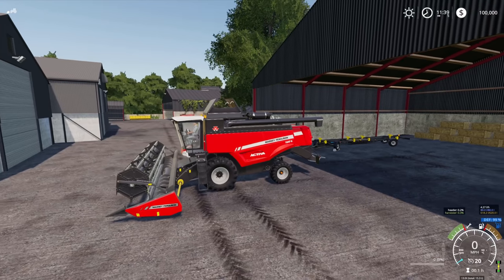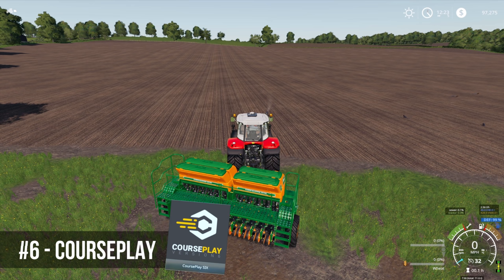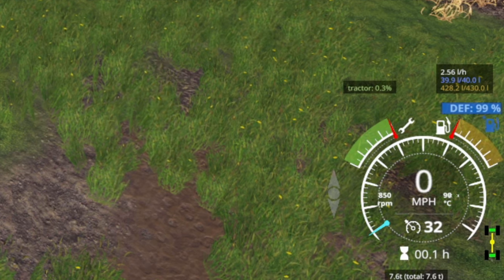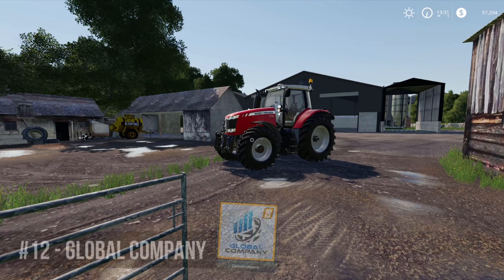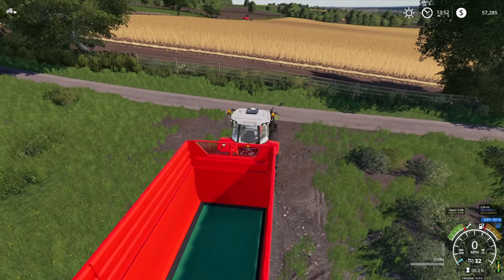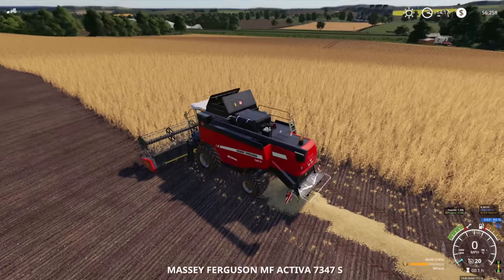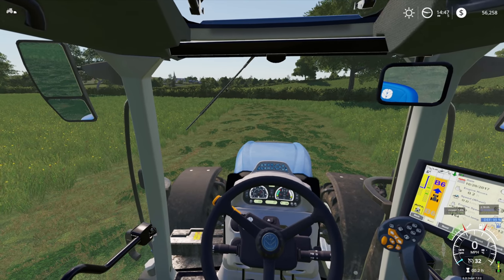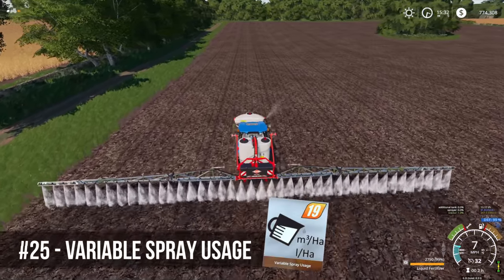The 25 Mods I Install EVERY time I start a NEW Game on PC - Farming Simulator 19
Here are the top 25 mods I install on every new game save on Farming Simulator 19, these are the mods that assist with gameplay and just basically make life easier in-game, here's the full list with links.

0:00 - Intro
1:31 - Additional Game Settings
2:29 - Adjustable Header Height for Harvesters
3:18 - Animal Pen Extension
3:46 - Autodrive
4:29 - Bulk Buy
4:55 - Courseplay
5:38 - Cultivator Create Fields
6:02 - Easy Developer Controls
7:02 - Enhanced Vehicle Mod
7:51 - Fill Level Warning for Combines
8:44 - Follow Me
10:02 - Global Company
10:32 - Global Company Icons
10:51 - Guidance Steering
12:00 - HUD Toggle
12:36 - Instant Wash
13:10 - Lumberjack
13:49 - Park Vehicle
14:46 - Read Dirt Colour
15:16 - Realistic Cab View
15:53 - Store Deliveries
16:53 - Variable Bale Capacity
18:35 - Workshop Tabber
19:29 - Variable Spray Usage

The 25 Mods I install on EVERY new PC game save - Farming Simulator 19